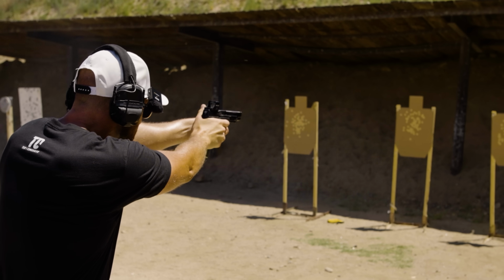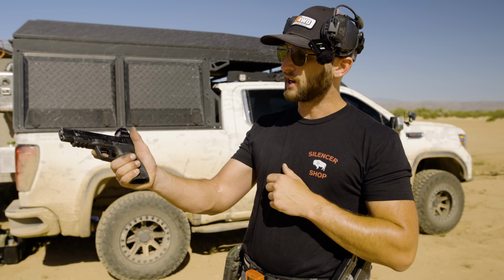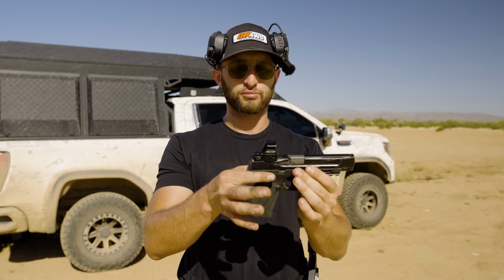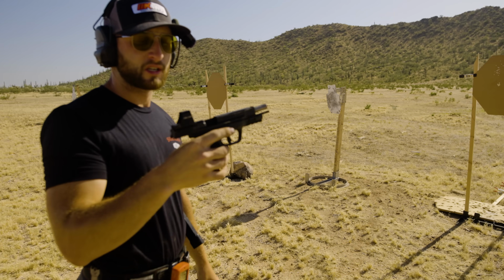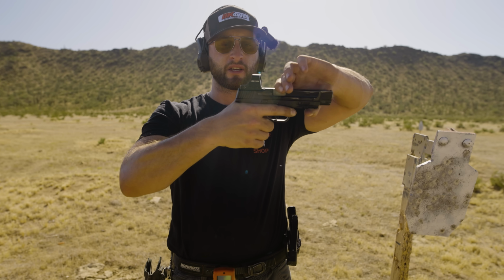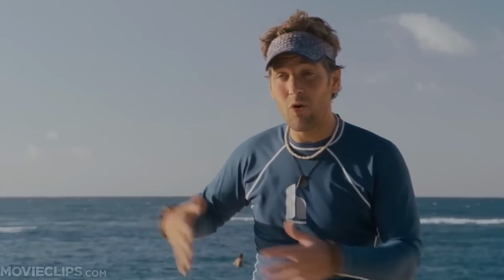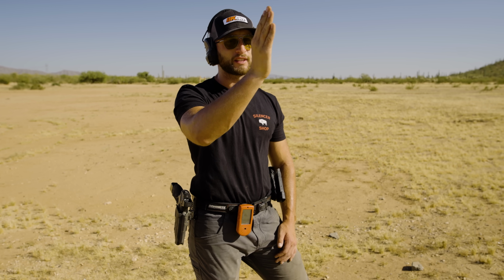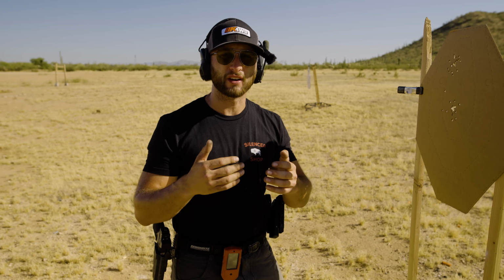Improve Your Pistol GRIP w/ a Grand Master USPSA Shooter